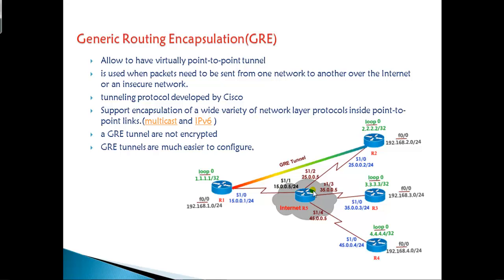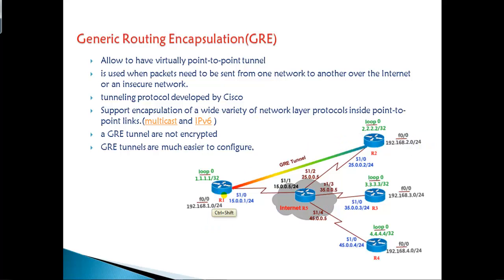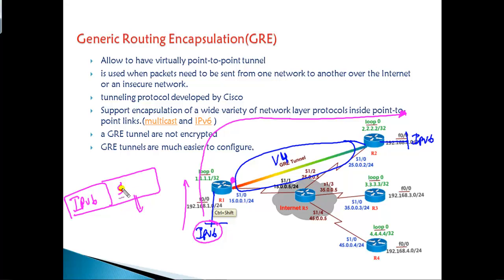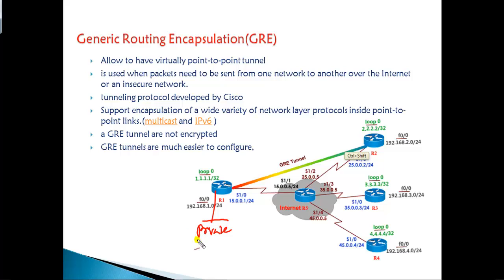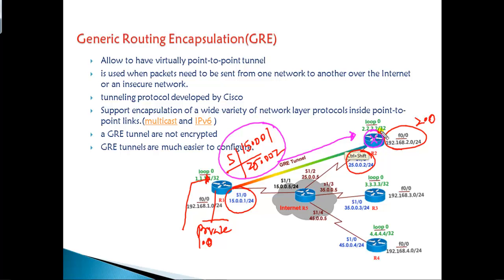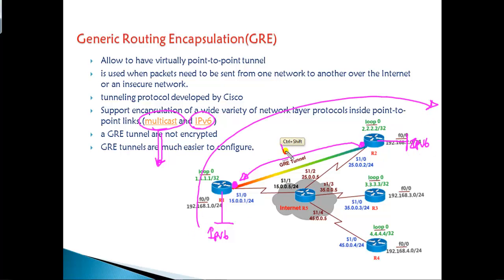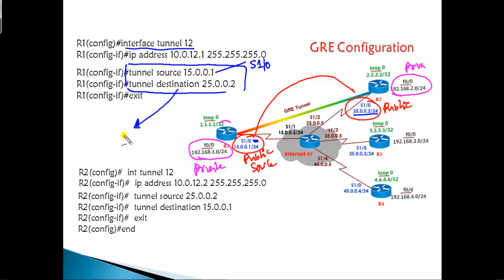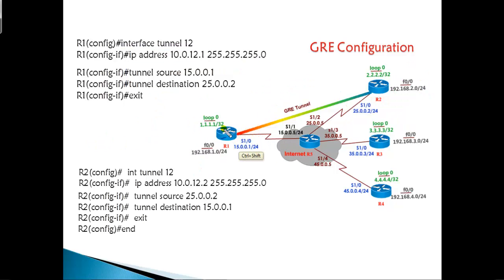Generic Routing encapsulation - Video By Sikandar Shaik || Dual CCIE (RS/SP) # 35012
🚀 Unlock the Power of GRE with Sikandar Shaik – Dual CCIE (RS/SP) #35012 🚀

Are you ready to dive into one of the most powerful and widely-used tunneling protocols in networking? In this detailed video by Sikandar Shaik, a seasoned Dual CCIE (RS/SP) #35012, you’ll learn everything you need to know about Generic Routing Encapsulation (GRE)! Whether you're aiming for CCNP, CCIE, or simply want to boost your networking knowledge, this video is your ultimate guide to mastering GRE.

🔍 What You’ll Learn:
What is GRE? Understand its role in networking and why it's essential for creating virtual tunnels over public networks.
GRE Tunnel Configuration: Watch Sikandar walk you through hands-on, step-by-step GRE tunnel setup on Cisco routers. Perfect for beginners and pros alike!
Real-World Applications: Learn how to use GRE to solve common networking challenges and design more efficient networks.
Advanced Troubleshooting: Get expert tips from Sikandar on troubleshooting GRE-related issues that can arise in production networks.
With his Dual CCIE expertise, Sikandar makes complex concepts easy to grasp and provides actionable insights that you can apply to your real-world network setups. No fluff, just practical, valuable knowledge!

💡 Why Watch?
Gain a deep understanding of GRE and its uses in networking
Learn from an expert with Dual CCIE certification
Step-by-step tutorials to help you configure GRE like a pro
Master GRE and enhance your network engineering skills for your certifications or job
This video is a must-watch if you’re serious about building a successful networking career. Whether you're preparing for the CCNP or CCIE, Sikandar Shaik’s tips and tricks will help you ace your exams and become a networking expert!

Highlights:
Comprehensive GRE Overview: Learn the theory and practical applications of GRE
Step-by-Step Configuration: Hands-on demo with real-world examples
Troubleshooting Insights: Avoid common pitfalls and fix GRE issues fast
Expert Insights: Learn directly from Dual CCIE Sikandar Shaik
Perfect for CCNP & CCIE Aspirants: Gain crucial skills for your exams and career
Why Watch: If you want to demystify GRE and take your networking knowledge to the next level, this is the video for you!